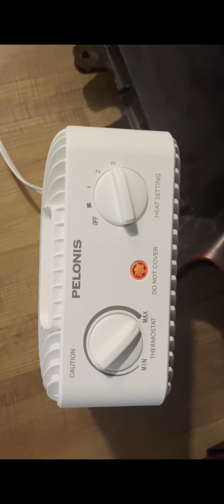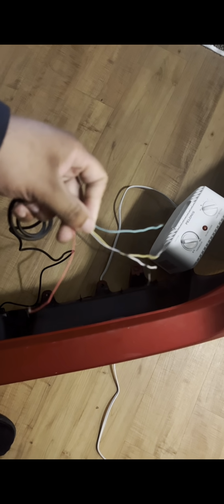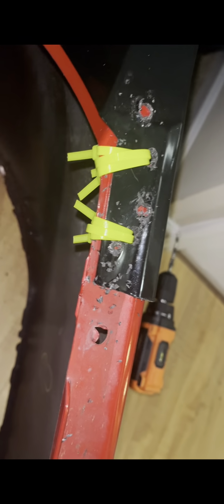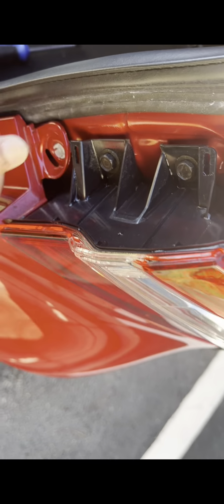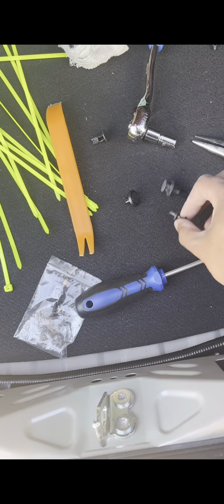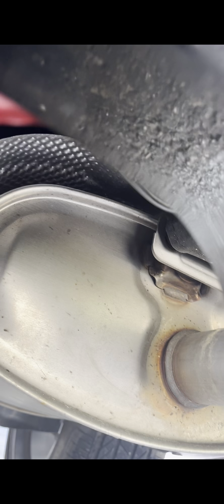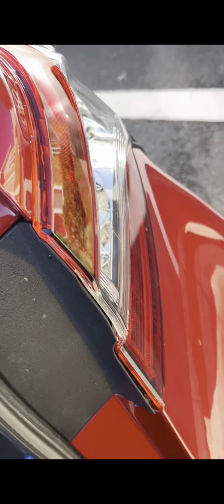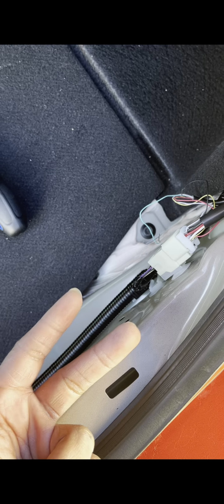Arkdeffon Rear Bumper Diffuser with LED Light Toyota Camry 2018-2022 (Glossy Black) Install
Finally my aggressive rear diffuser came in & it turned out.

New YouTube Channel Is Up / New Uploads Is Up 😮‍💨🤞🏽& Running ‼️‼️ Please Go Show Some Love 😇🖤